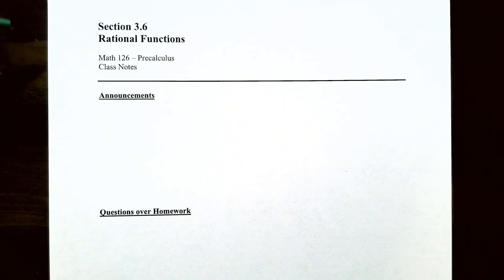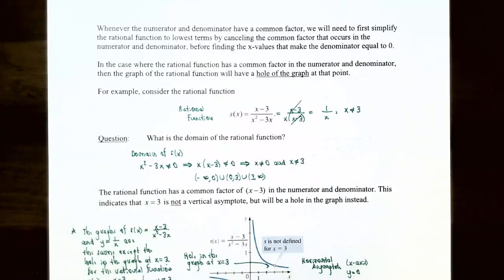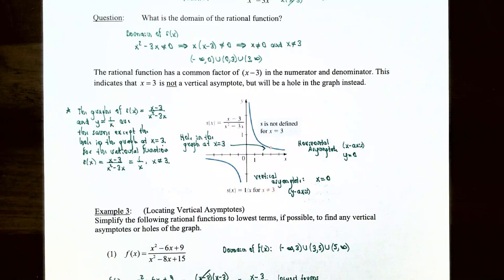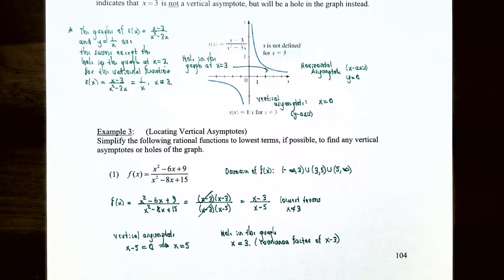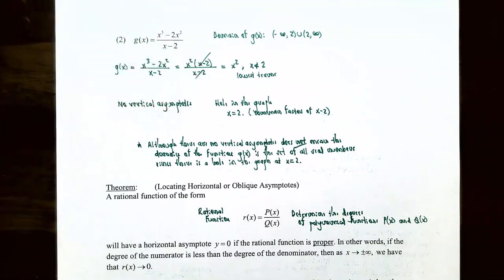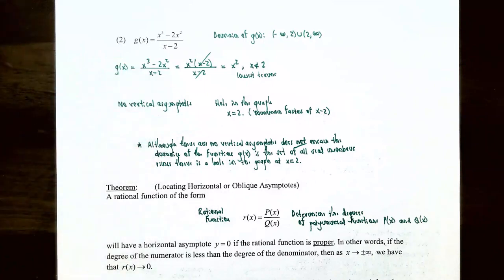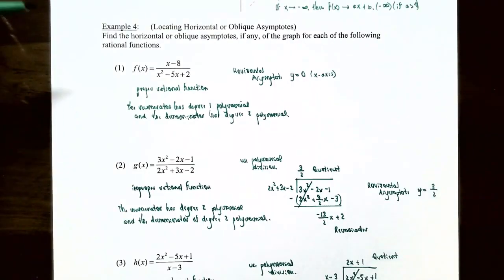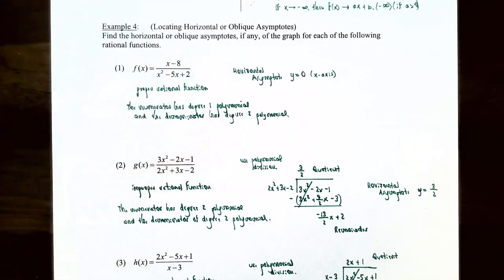Locating Vertical and Horizontal Asymptotes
In this video, we discuss how to identify and locate vertical asymptotes by simplifying a rational function to its lowest terms and determining the input values that result in the denominator equal 0. We also cover the instance where a rational function has a common factor in the numerator and denominator and its relationship its the graph. Horizontal and slant (oblique) asymptotes are also covered using polynomial long division to determine the quotient polynomial after rewriting the rational function using the Division Algorithm.